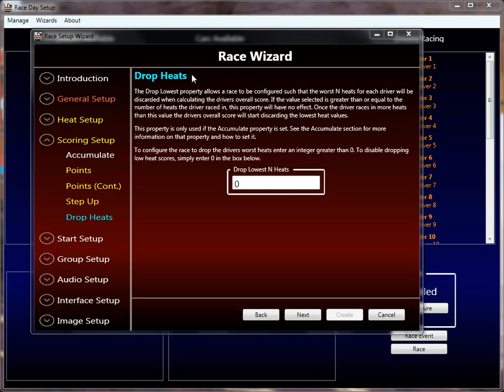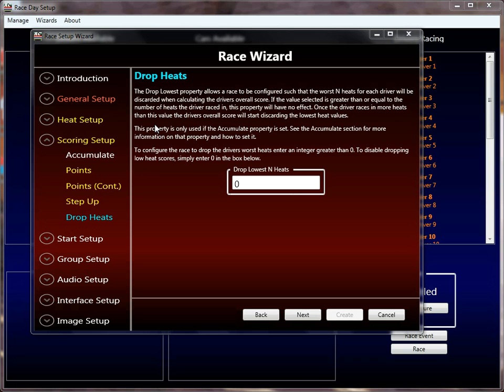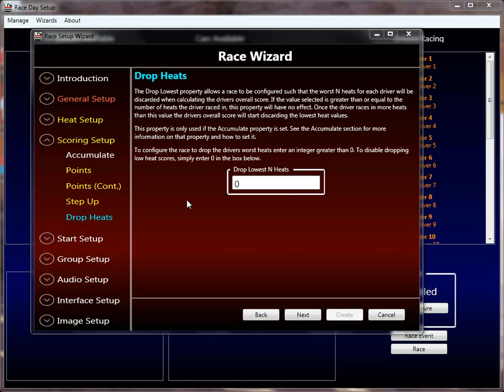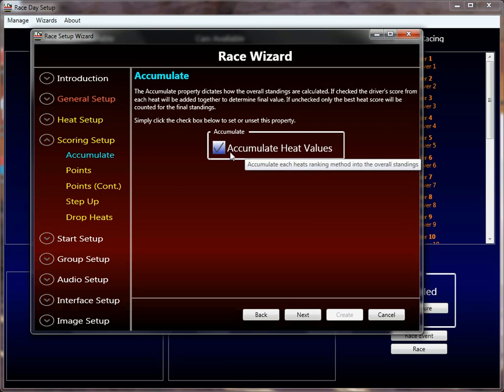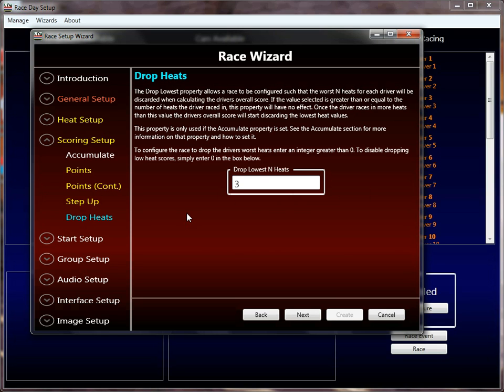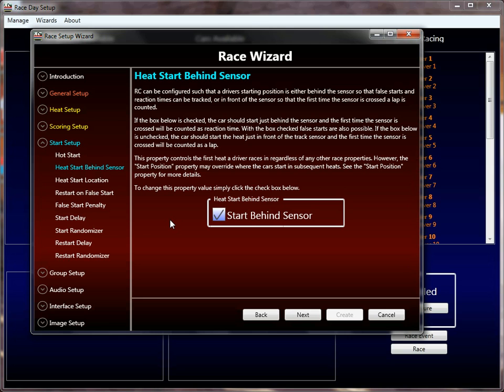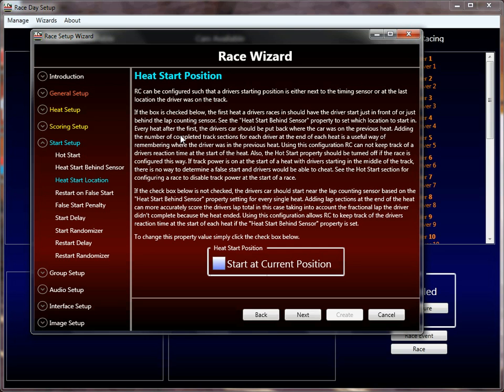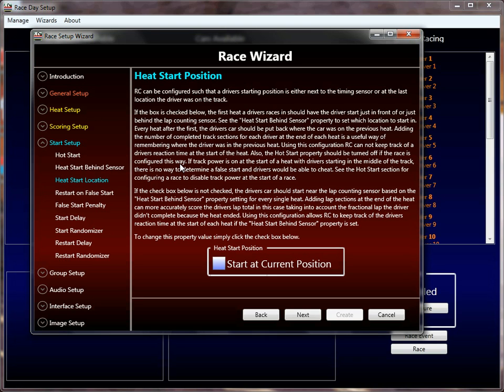Race Coordinator Tutorial -- Race Properties (Part 6 of 9)